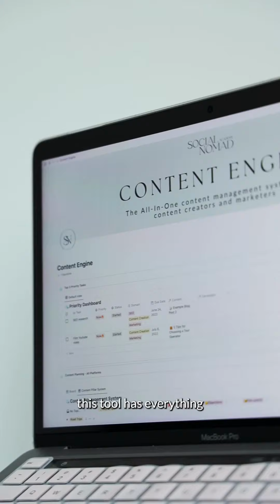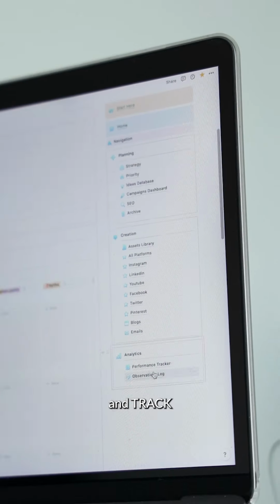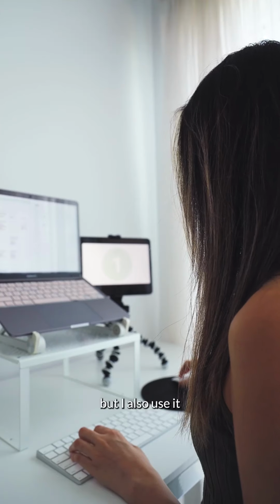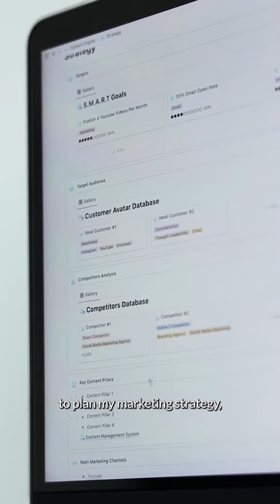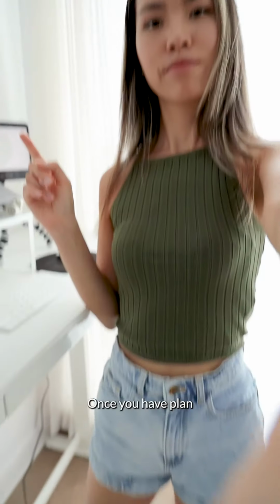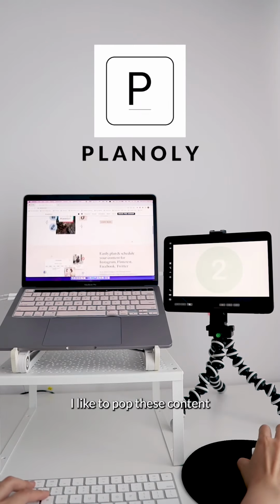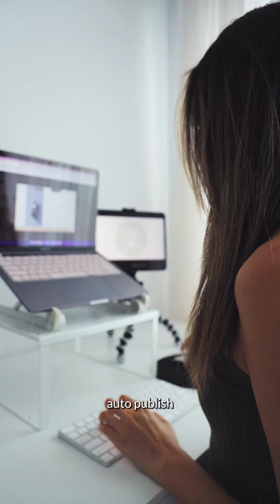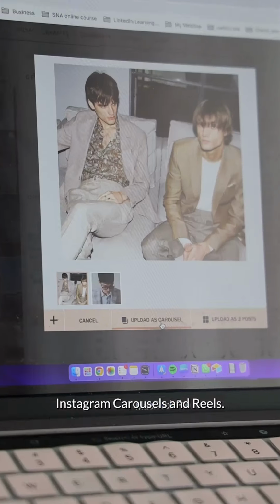5 Social Media Manager Essential Tools | Content Creation Tools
Watch this course if you want to learn how to use some of these tools

🌎Download my free guide to learn how to become a digital nomad
🌟Take my course on LinkedIn Learning

👉M Y   F A V   S M M   T O O L S 👈

👉 M Y   F A V   B I Z    T O O L S👈